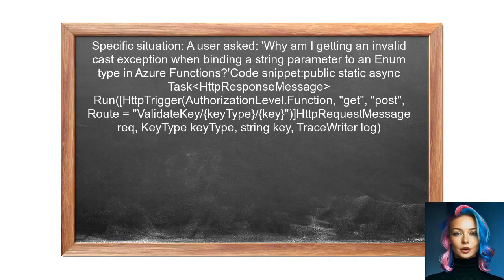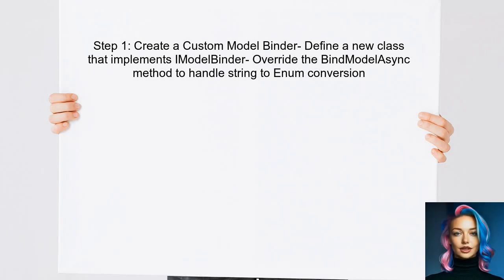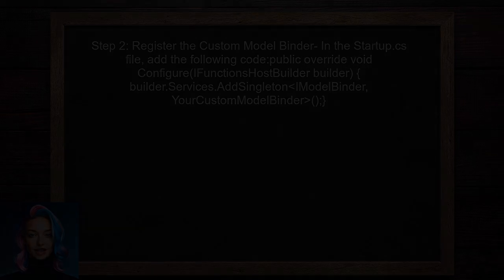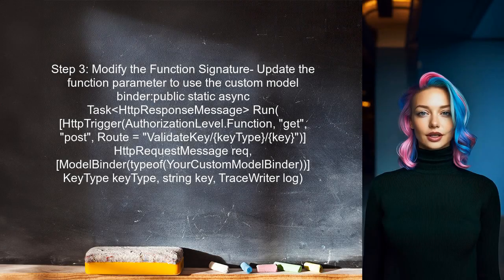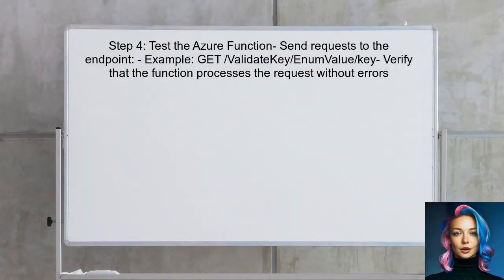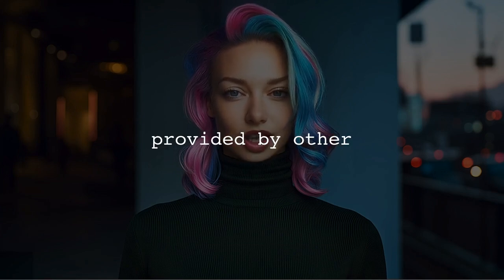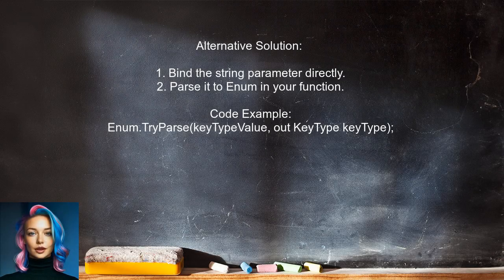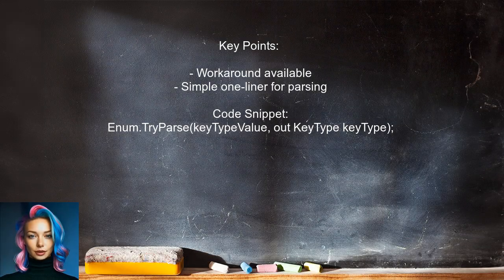Binding String Parameter to Enum Type in Azure Functions: A Complete Guide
In this video, we delve into the intricacies of binding string parameters to enum types in Azure Functions. Whether you're a seasoned developer or just starting out, understanding how to effectively utilize enums can enhance the clarity and maintainability of your code. Join us as we explore practical examples, best practices, and tips to streamline your Azure Functions development process.

Today's Topic: Binding String Parameter to Enum Type in Azure Functions: A Complete Guide

Related to